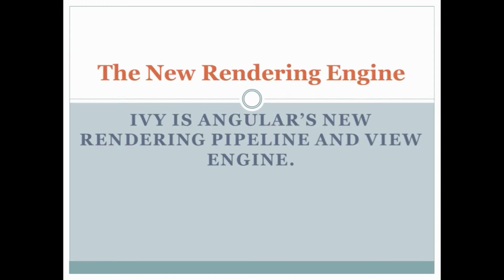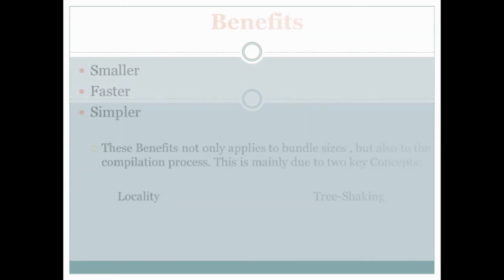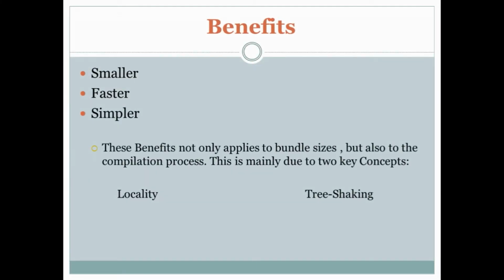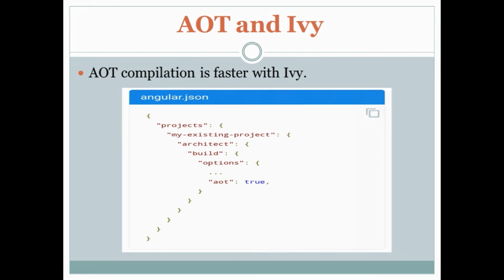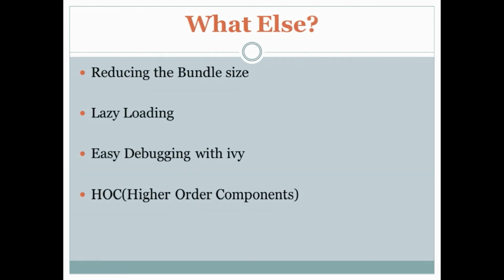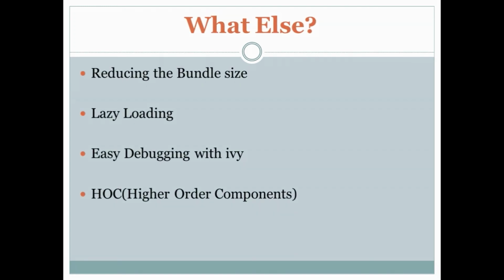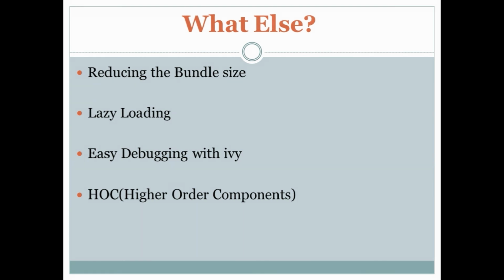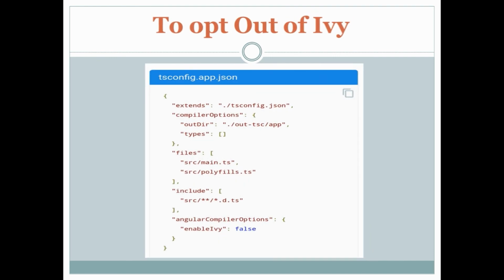Angular 9 Ivy | The new Rendering Engine | how to enable Ivy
In this video angular 9 's biggest update or feature Ivy is explained. Aot with Ivy you can enable. In simple way i tried to describe i hope you will like.